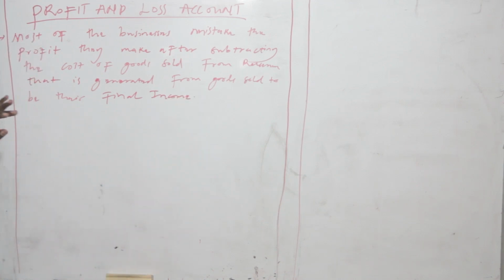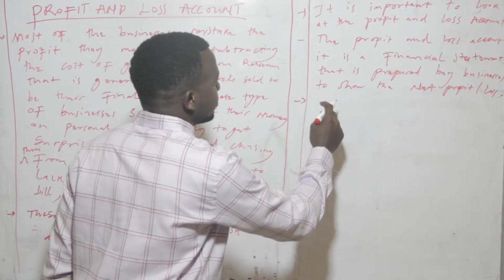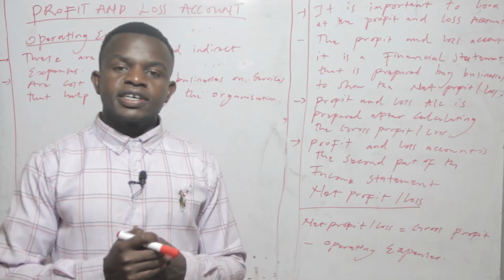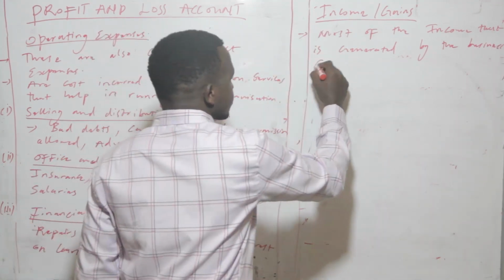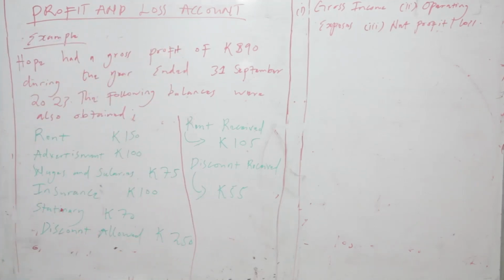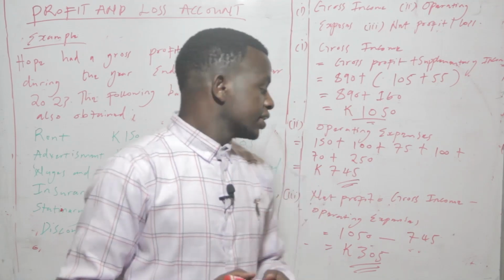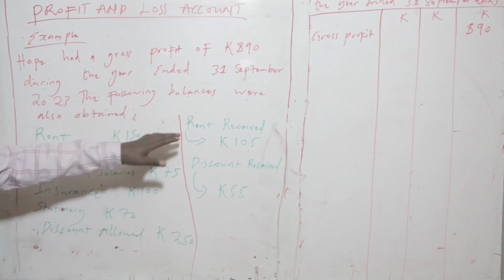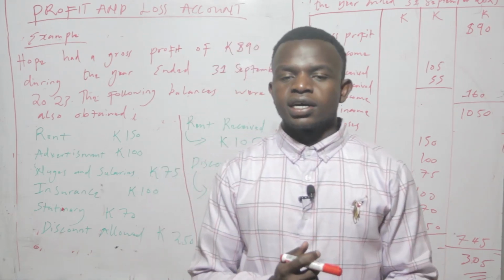Profit and Loss Account